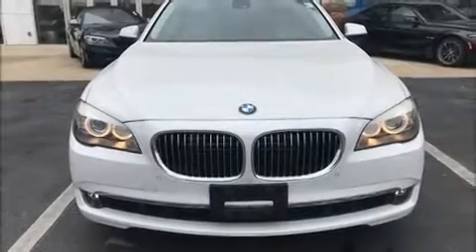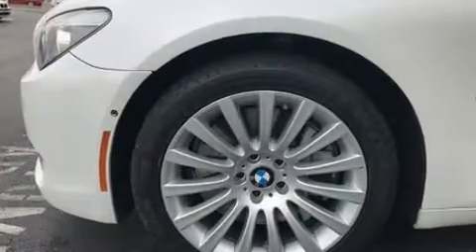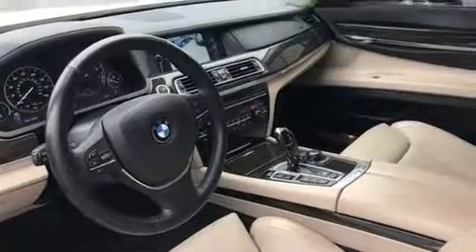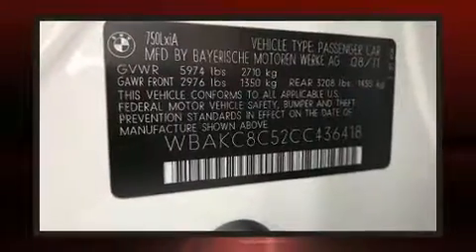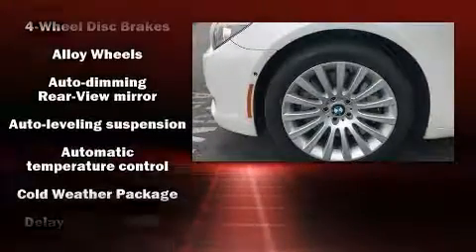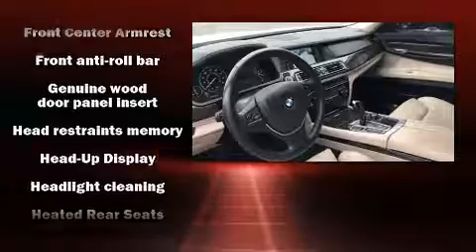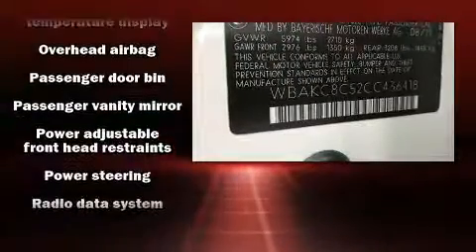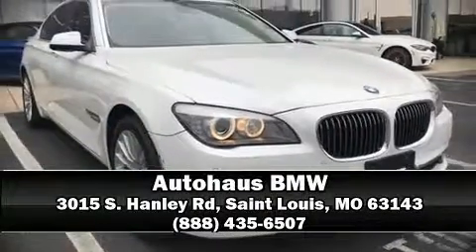2012 BMW 7 Series 750Li Xdrive in Saint Louis, MO 63143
Autohaus BMW
3015 S. Hanley Rd

This 4 door, 5 passenger sedan still has fewer than 70,000 miles! It features an automatic transmission, all-wheel drive, and a powerful 8 cylinder engine. A turbocharger is also included as an economical means of increasing performance. A wealth of standard features means that you no longer have to sacrifice. Like heated seats, power trunk closing assist, voice activated navigation, an automatic dimming rear-view mirror, front bucket seats, telescoping steering wheel, power moon roof, and power front seats. With high intensity discharge headlights illuminating your path, you'll always appreciate maximum visibility. You and your passengers will enjoy the stereo system, which includes a CD player with MP3 capability, and 16 speakers, providing excellent sound throughout the cabin. BMW ensures the safety and security of its passengers with equipment such as: dual front impact airbags, front side impact airbags, traction control, brake assist, anti-whiplash front head restraints, a panic alarm, an emergency communication system, and 4 wheel disc brakes with ABS. With electronic stability control supplementing mechanical systems, you'll maintain precise command of the roadway. A Carfax history report provides you peace of mind by detailing information related to past owners and service records. We pride ourselves in consistently exceeding our customer's expectations. Stop by our dealership or give us a call for more information.